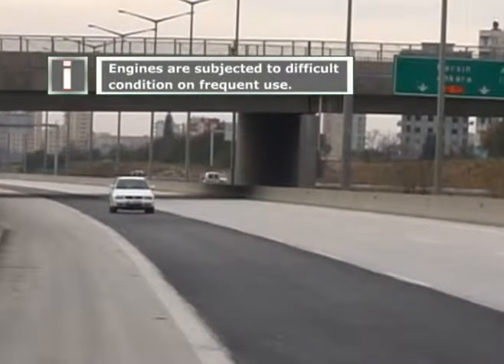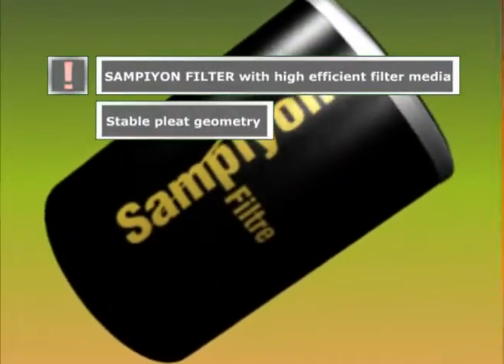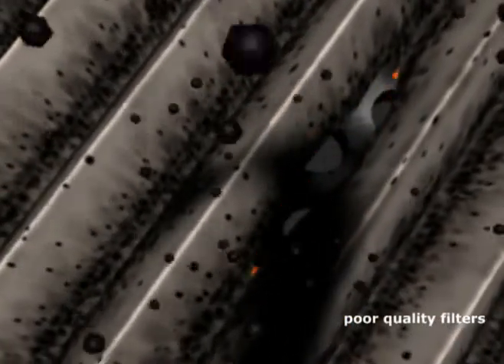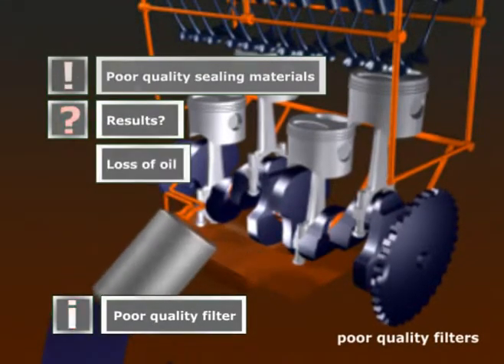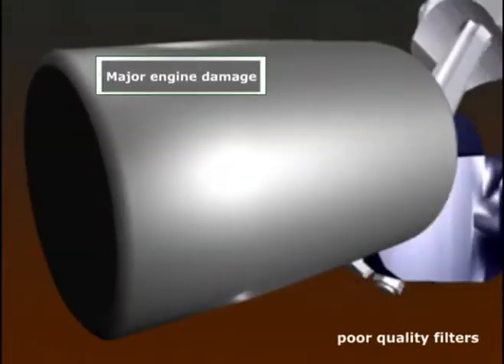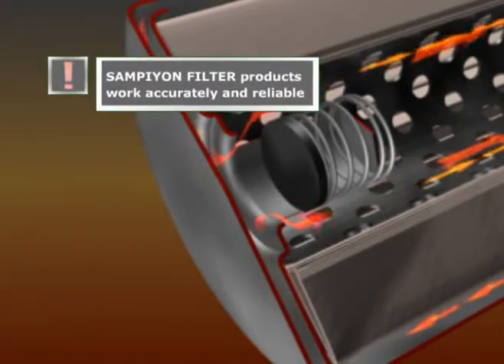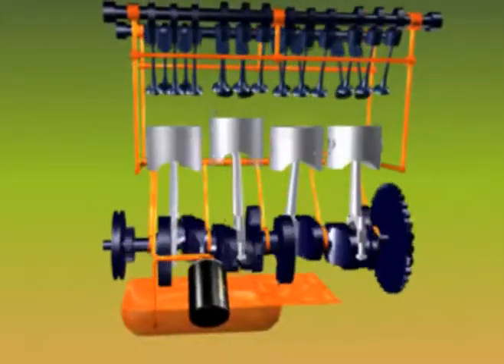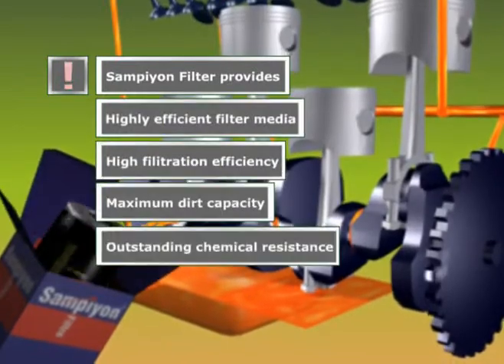Şampiyon Filter - Oil Filter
Şampiyon Filter was established in 1985 as a small family business in Iskenderun. Taking the name “Şampiyon” from its main principle of “Success in Filtering” since its foundation, our company transformed into a bigger family with more than 35 years of experience; continues
to produce high quality oil, fuel, air and hydraulic filters for automotive, agricultural, construction equipment and commercial bus and truck groups in accordance with national and international standards.
With ISO 9001 quality system assurance certificate, TSE certificate of conformity to production and IATF 16949 certificate obtained in 2007, advanced machine park, superior mold technology, modern production and management understanding, experienced engineer staff, fully-fledged modern laboratory facilities and thanks to the effective quality assurance system, strengthening its position in the international arena that performs export to 75 countries outside of Turkey, on a global scale.

OIL FILTER
Engine oil lubricates all moving and functional parts in the engine. The soot and particles formed
in the combustion chamber mix with the engine oil and increase the oil’s viscosity. Corrosion
occurs on bearing and cylinder surfaces. Consequently, engine performance decreases and fuel
consumption increases. At worst, engine damage can occur. 75% of the causes of malfunctions
in the moving parts of the engine can be attributed to unwanted particles in the oil. It is the oil
filter’s job to remove these particles from the oil flow to help prevent early component wear and
system failure. As the complexity of lubrication systems increases, the need for reliable filtration
protection becomes more critical than ever.

High fuel and less fuel consumption is based on today’s engines. Clean oil is essential for the
engine’s first day performance and efficiency. Şampiyon filter cleans oil with high precision for
the first-day performance and efficiency of your engine.

There are many types of oil filters available today. Choosing the optimum filtration solution
contributes to prevent damage caused by contamination and increase system availability and
thus contributes to significantly increasing productivity.

You can review the detailed video about what oil filters do and why you should choose Şampiyon Oil Filters.